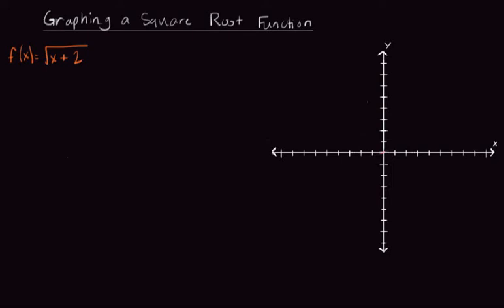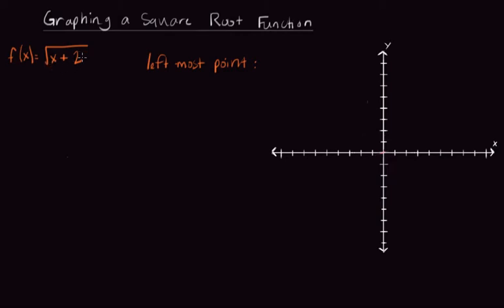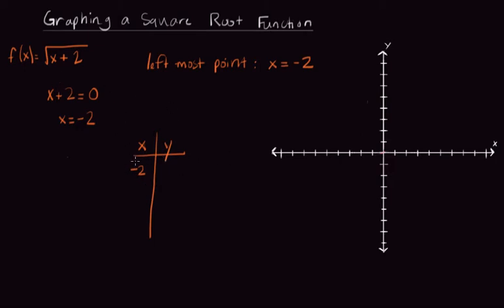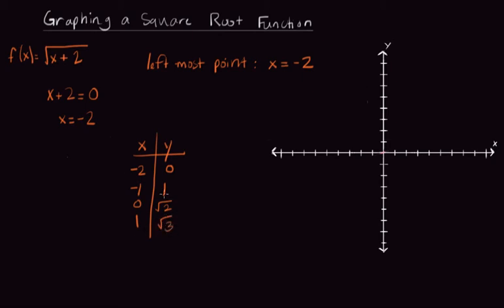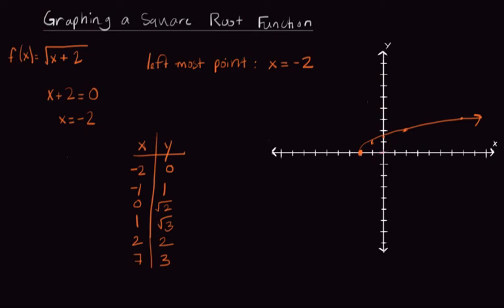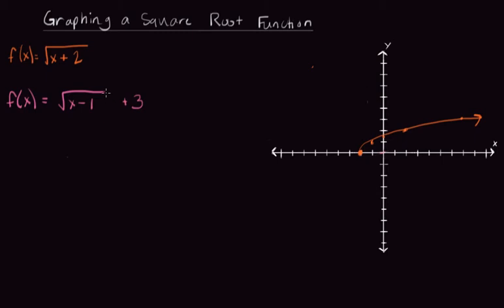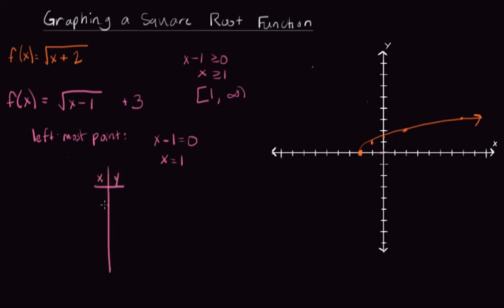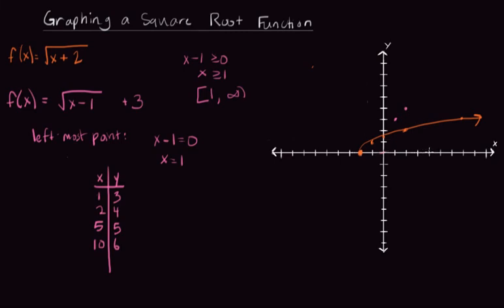Graphing a Square Root Function